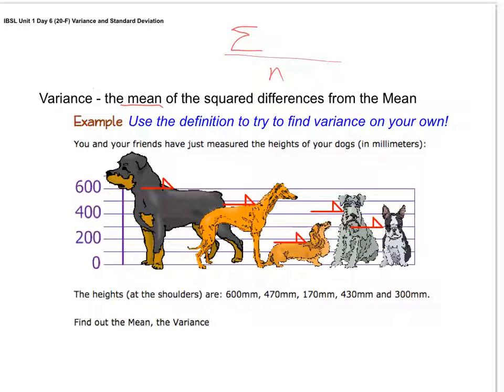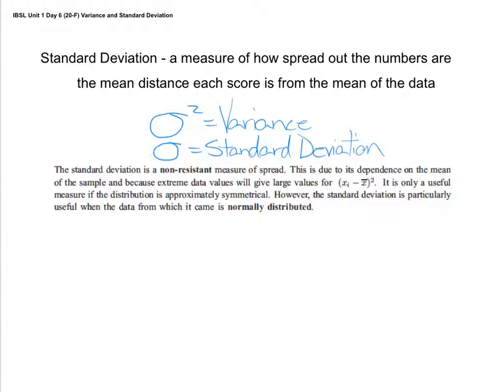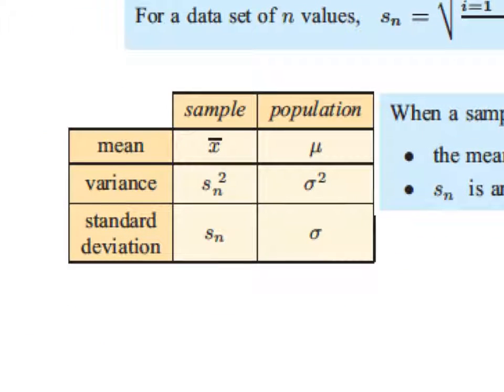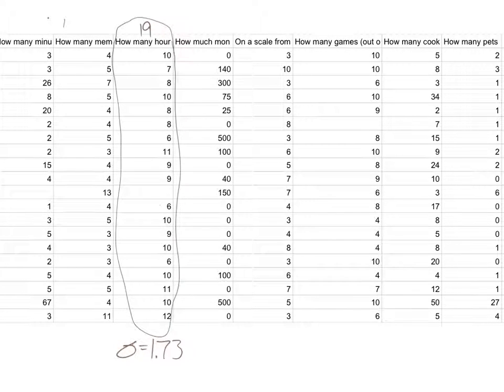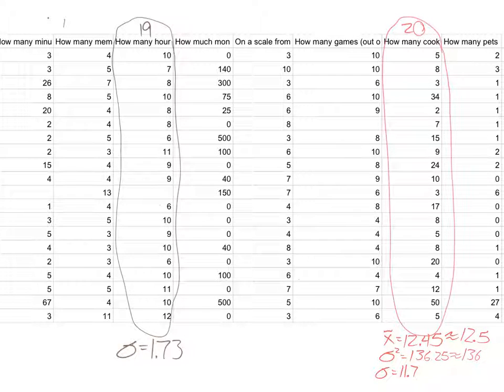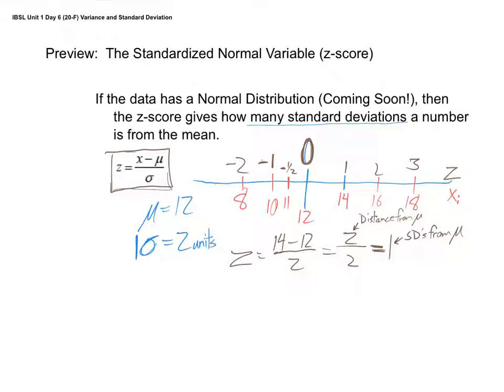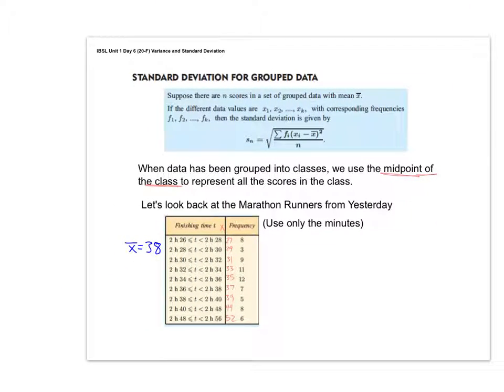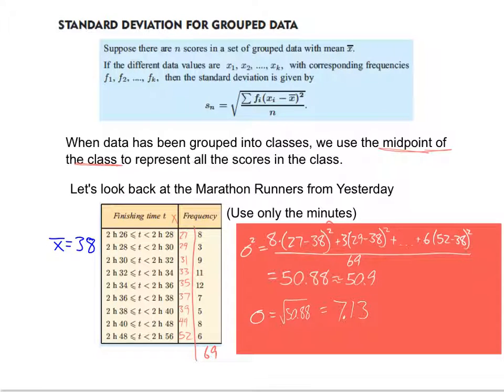IBSL Unit 1 Day 6 Measures of Spread